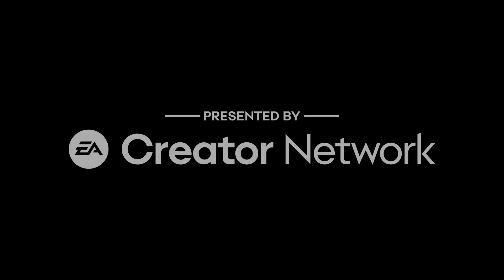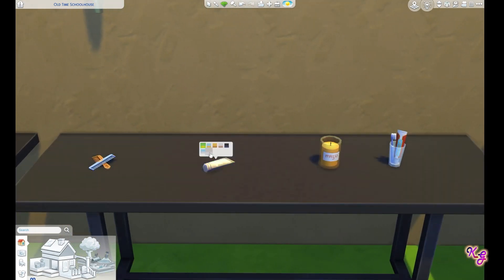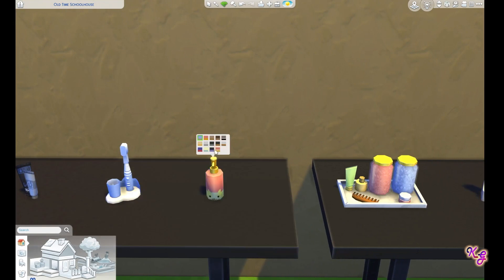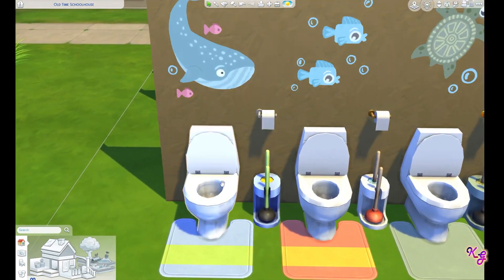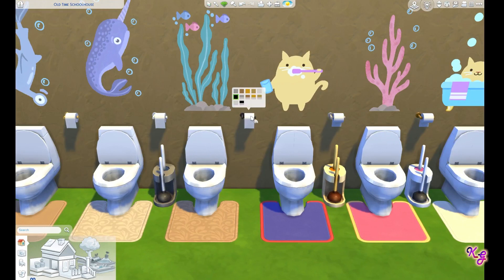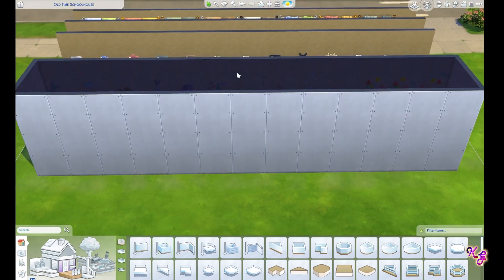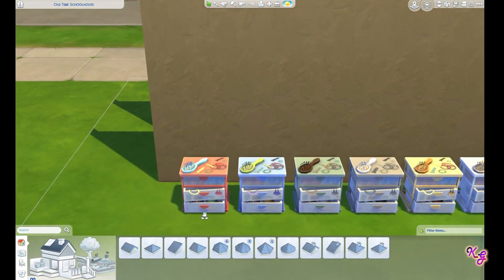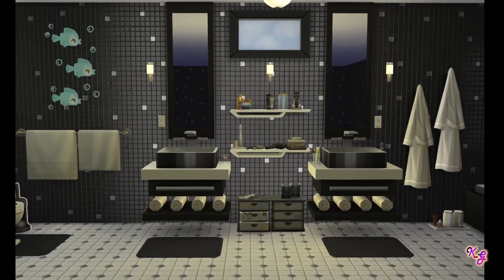Sims Bathroom Clutter Kit Review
Sims 4 Gallery ID:  KrystalGamer1